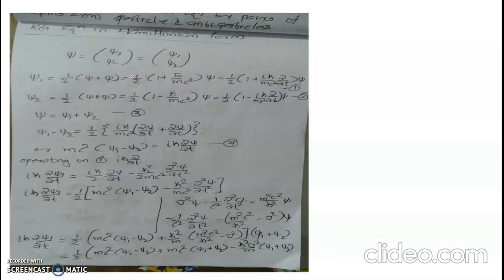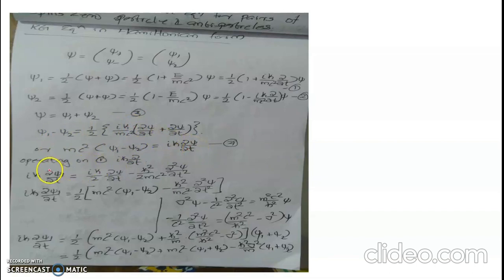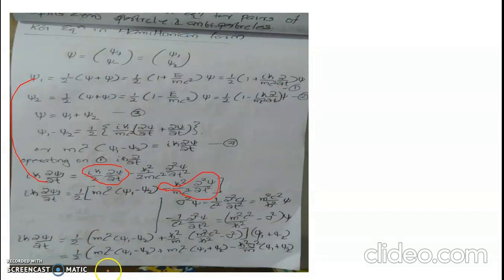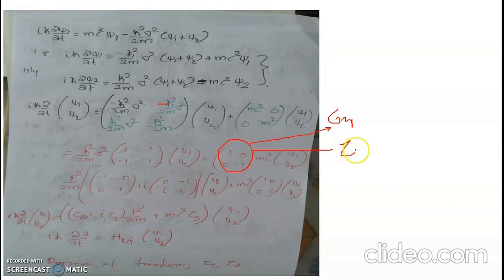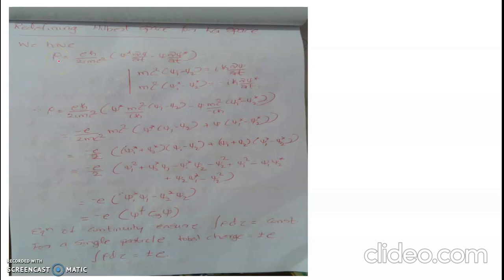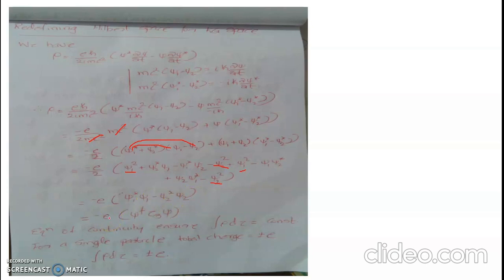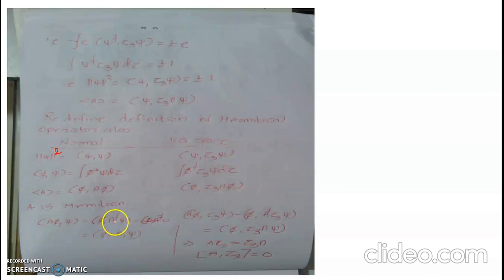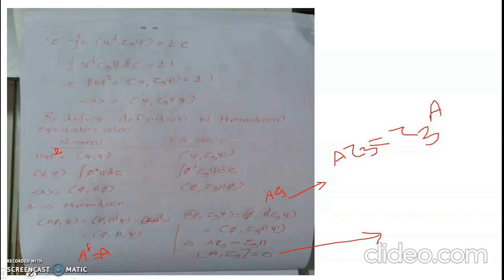Relativistic QM Lecture 2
KG Equation - Hamiltonian formulation